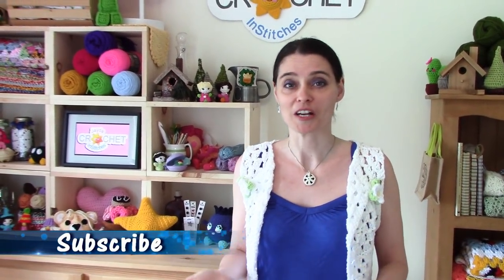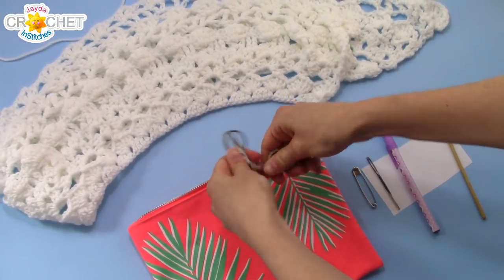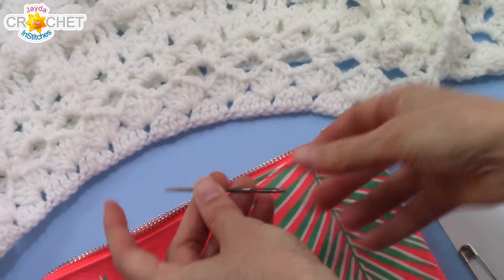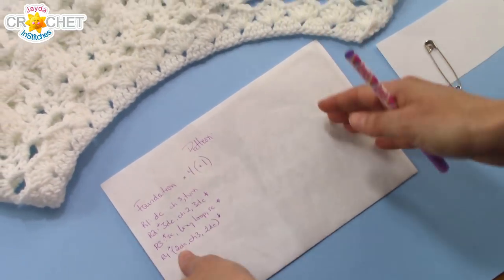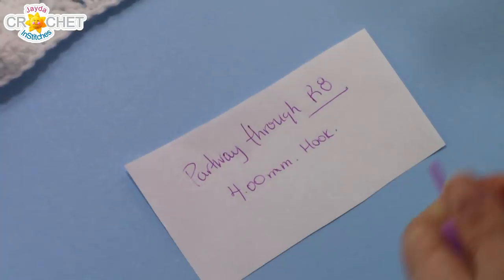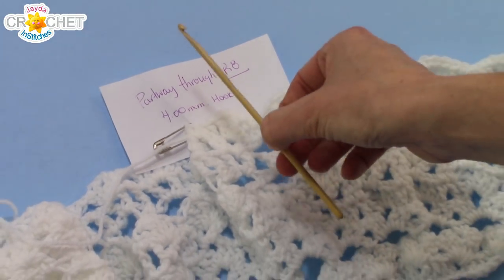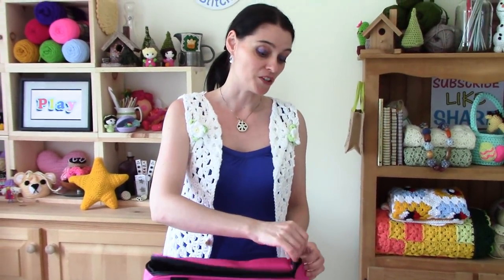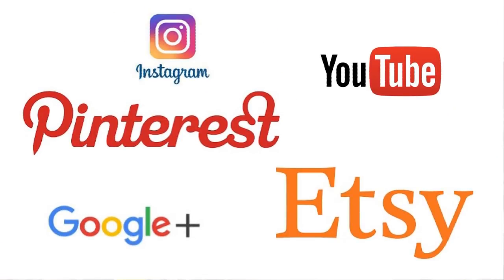Travelling with a Work In Progress (W.I.P.) - Crochet & Knitting